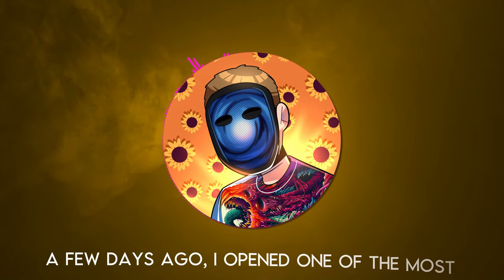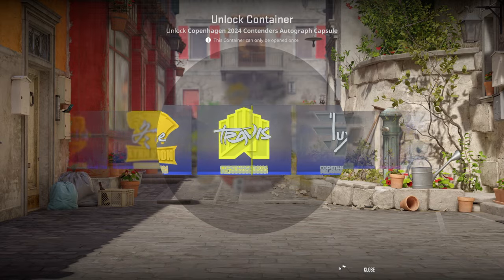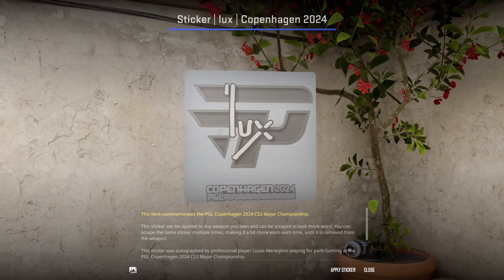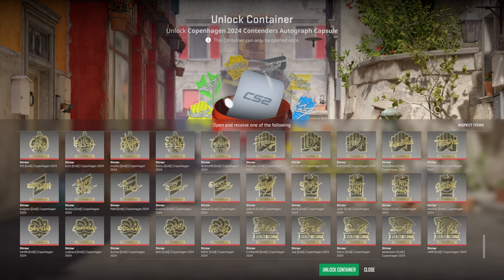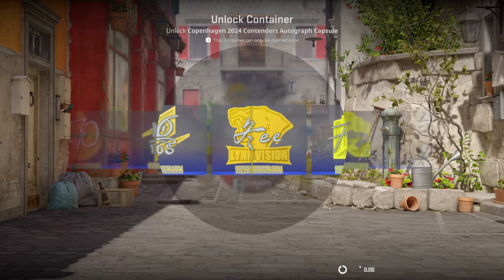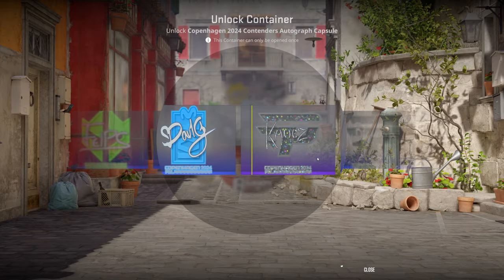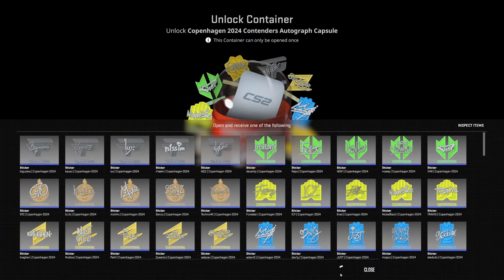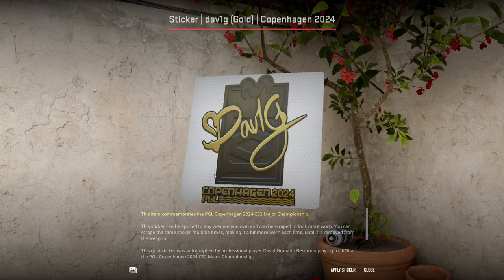Hunting The MOST EXPENSIVE Copenhagen 2024 Sticker (???x Opening)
I opened Copenhagen 2024 sticker capsules until I got a gold in hopes of pulling the MOST EXPENSIVE sticker in the entire collection!

►🕰️Timecodes🕰️
0:00 - Introduction
1:29 - GamerPay
1:54 - Capsule Opening
9:58 - Weekly Giveaway
14:35 - Recap
15:10 - Giveaway Info